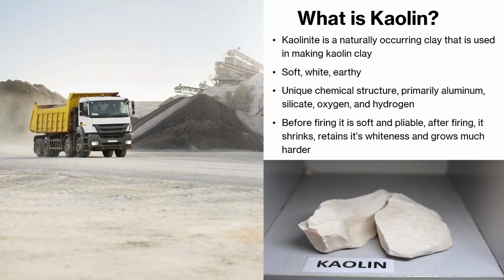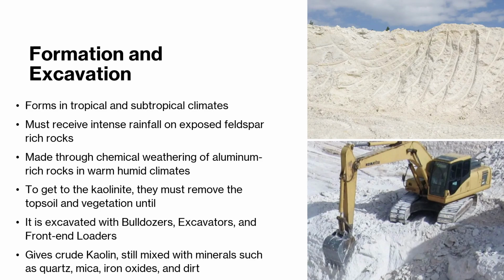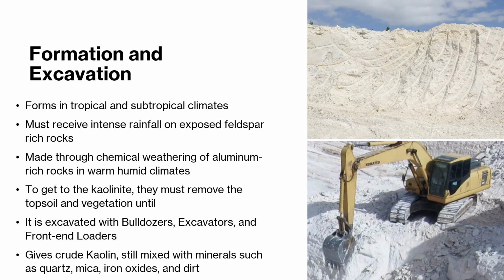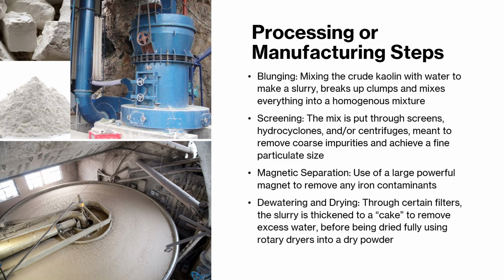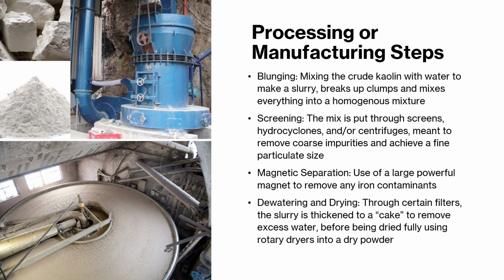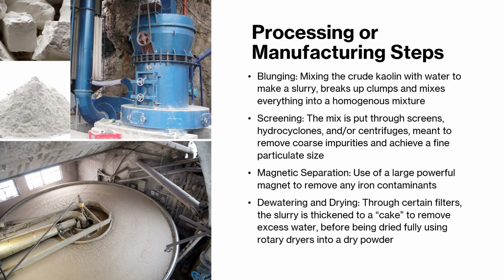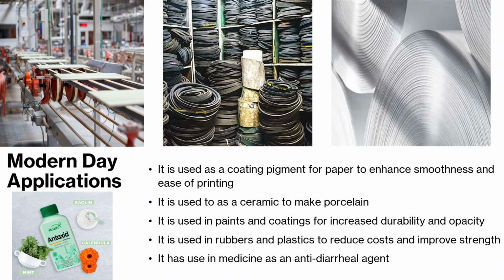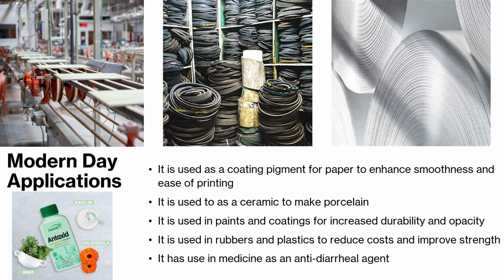An Overview On Kaolin and It’s Manufacturing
For my Materials for Industry Class. Wish me Luck Susan Wojack!